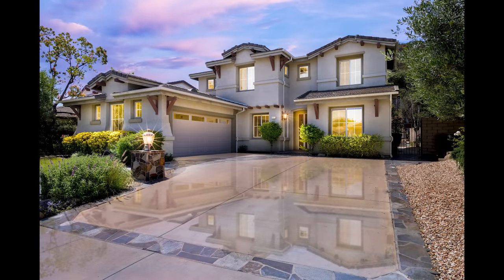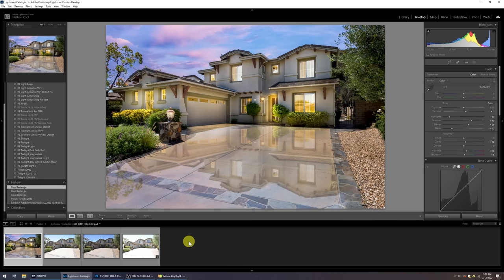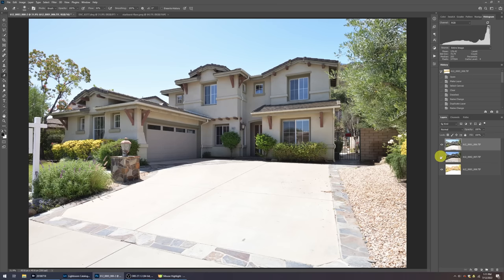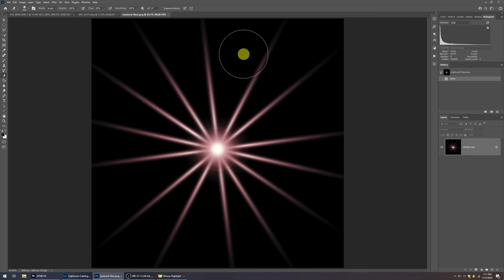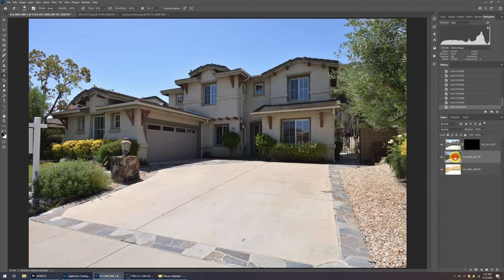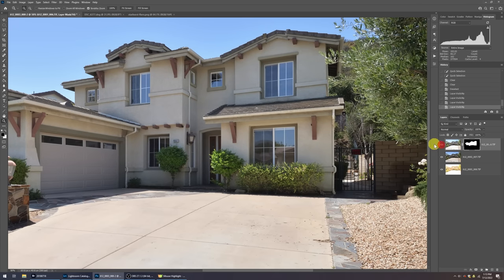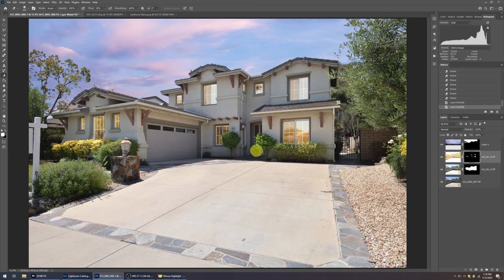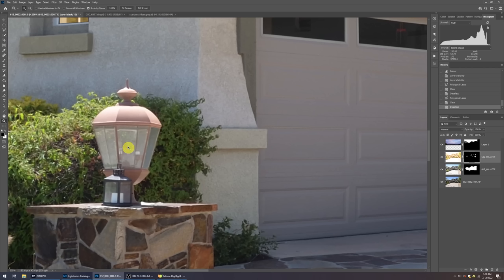How to Edit Day-to-Dusk Real Estate Photos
Learn how to make high-quality twilight images from daytime photos and download free sky and flare images as well.  Below are links pertinent to the video:

My real estate photography series:

Mastering Color in Photography:

Soundstripe code: PTJXSMGTPKNXRUO4